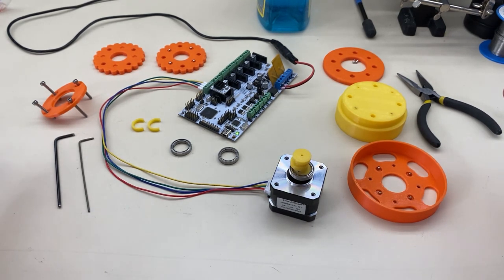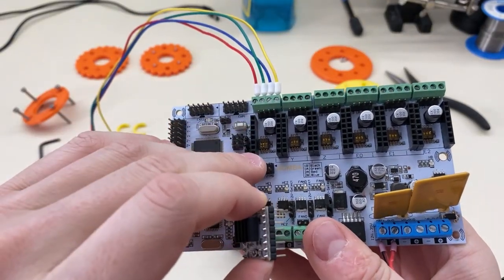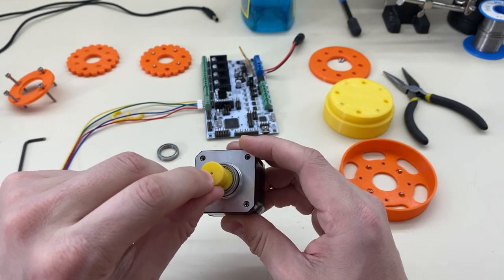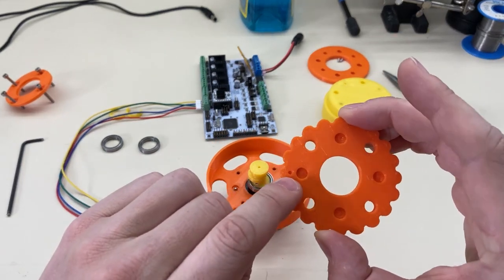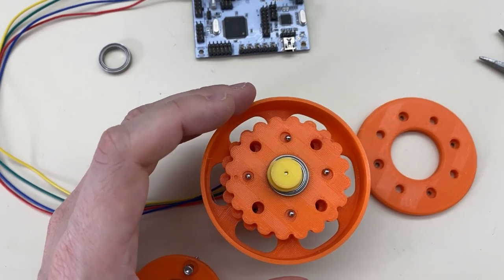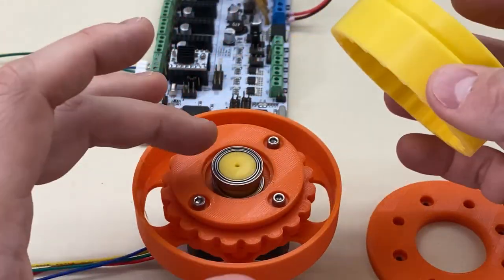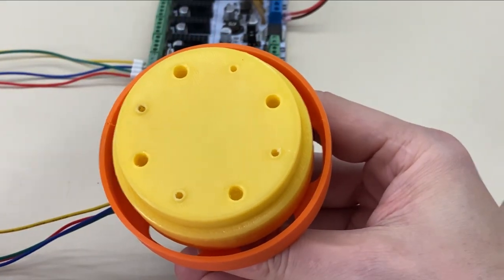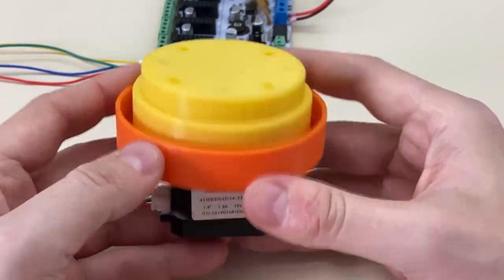A 3D printed Cycloid Gearbox with two rotors (and suggested improvements)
I'm putting together a 2 stage 20:1 Cycloid Gearbox that's designed in Fusion360 and 3D printed on a Prusa Mini.  The motor is a NEMA17 with about 30Ncm torque.  As I go I'm explaining some design features and areas to improve.  I hope this is fun and educational for you.  If you find this useful, please caress that like button and show it to a friend.

I try to make these gearboxes because I have yet to find someone that can make the gearbox I want.  If you are that someone, ping me.

Mad love for @Levi Janssen and his video about cycloid design in Fusion360 I don't remember who first suggested to me to use the mounting screws in this way, but to you I say thank you!  Very interesting!